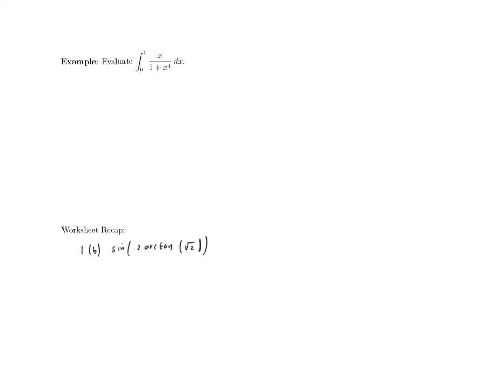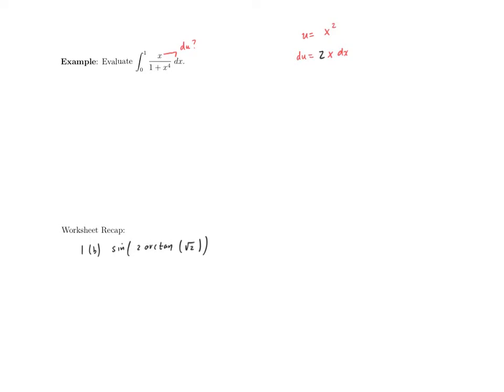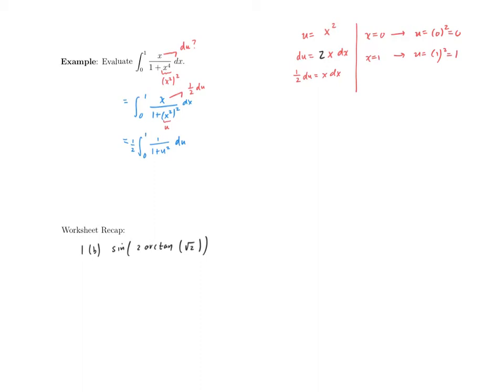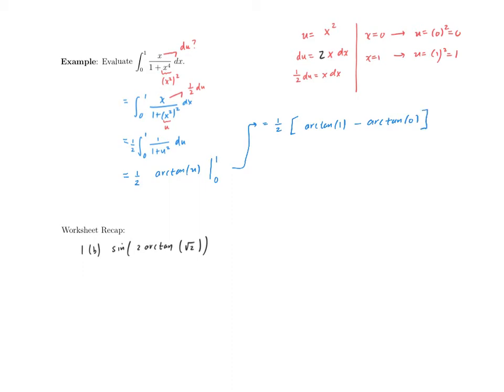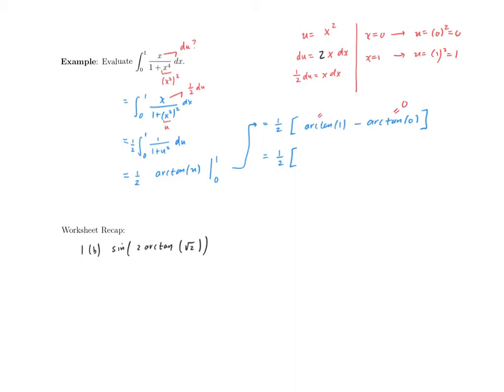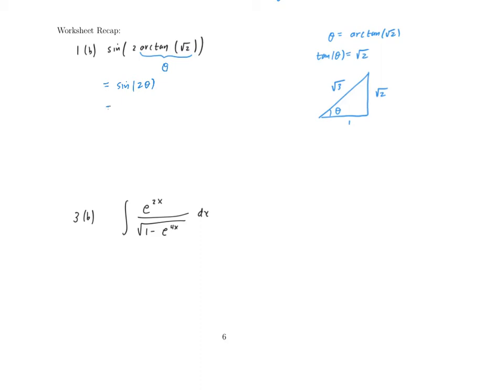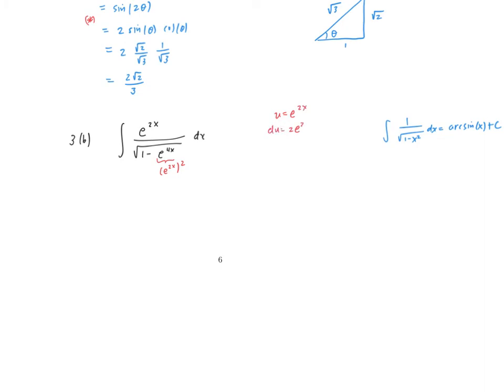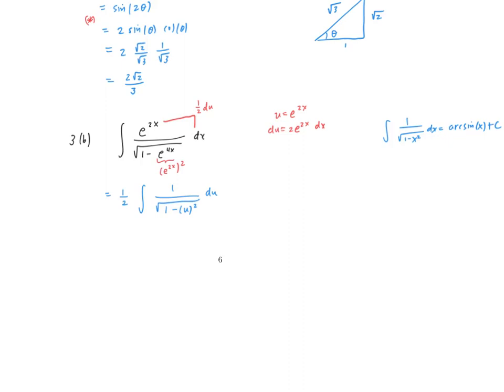6 6 Inverse Trig Functions Part 5